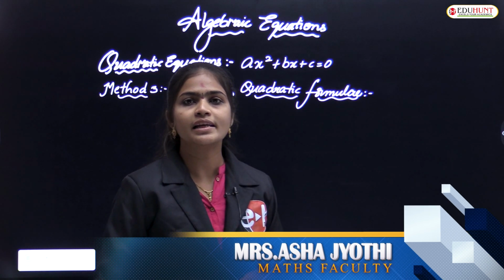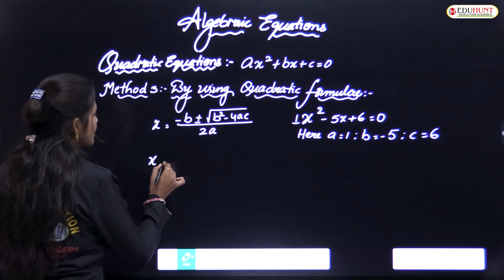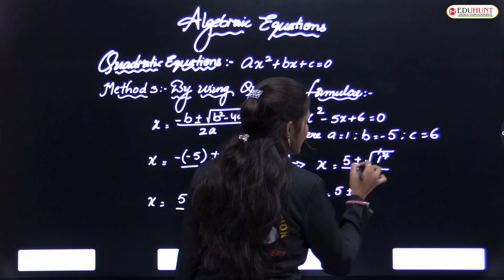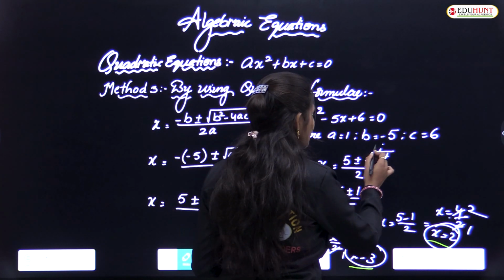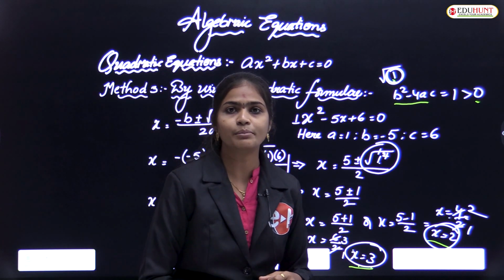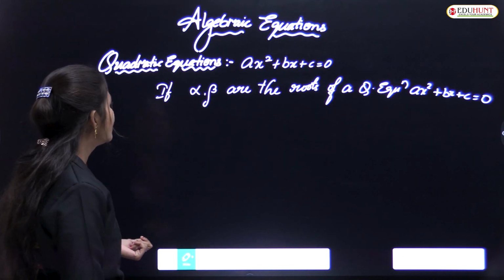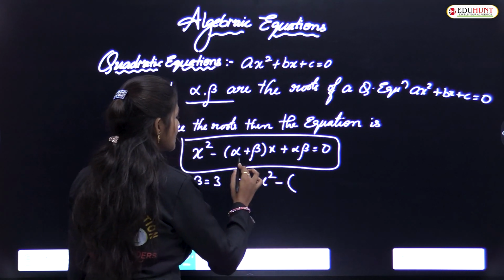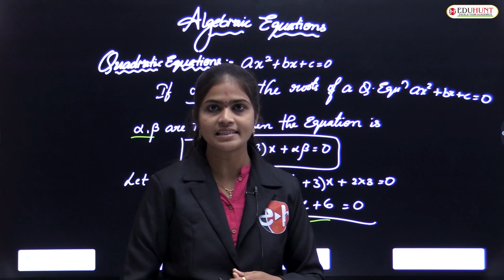23. By using quadratic formulae | concept-3A | Algebraic Equations